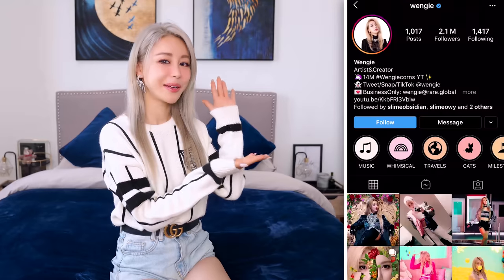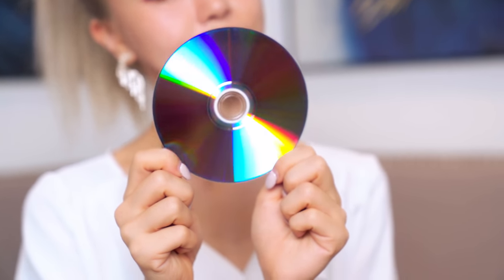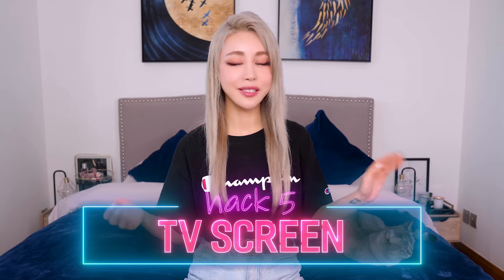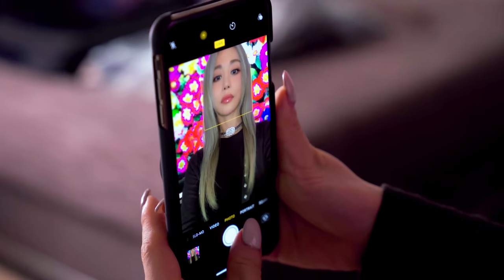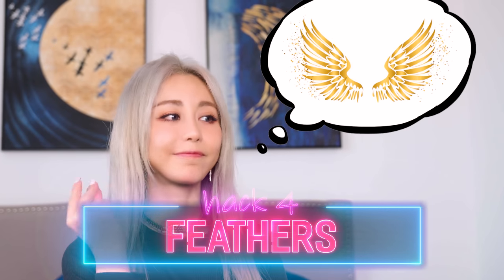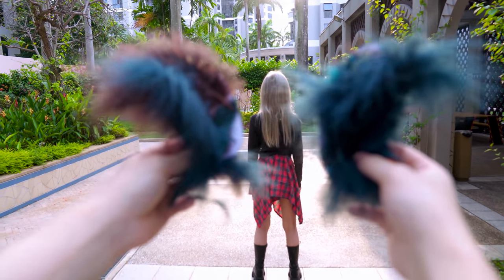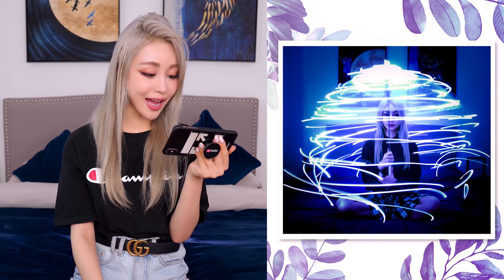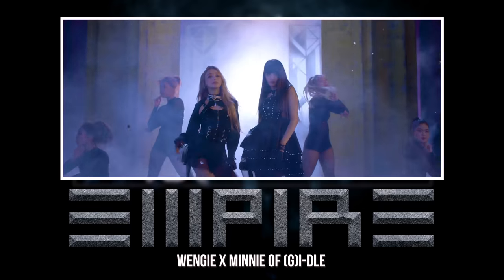8 EASY Photo Hacks ANYONE Can Do At Home! Creative Fun Instagram Ideas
Today I teach you guys some of the easiest and most creative viral photo hacks that i found on the internet to level up your instagram game. You can do these with some simple and easy to find household objects! Share these with your friends and family! If you do any of these please post and tag me on wengiephotohacks on instagram and i will give you a heart! You never know when these might come in handy! Love, Wengie